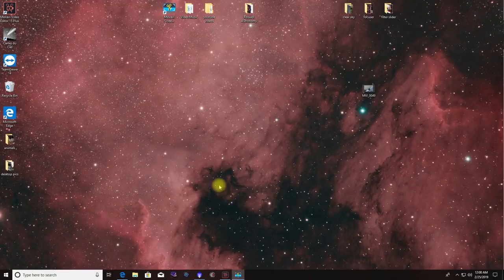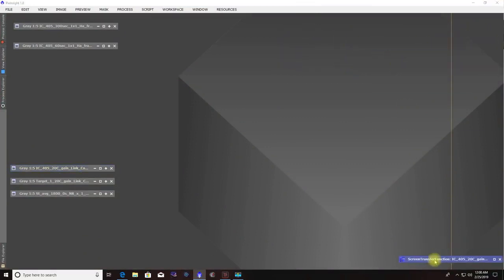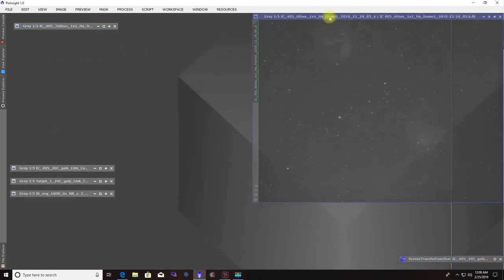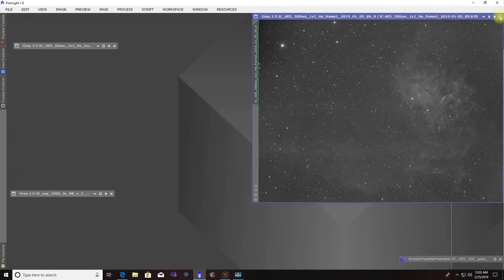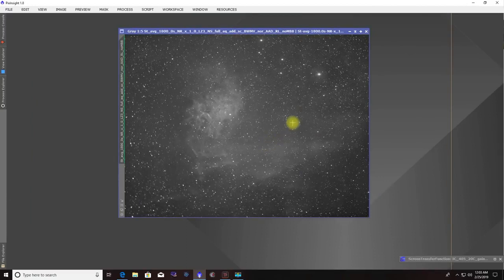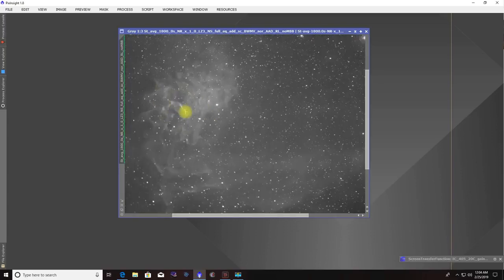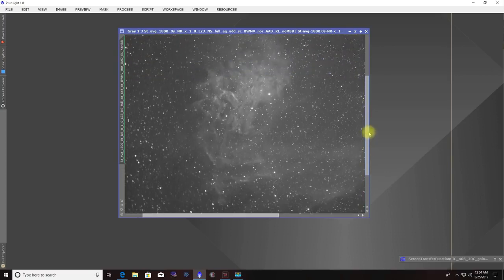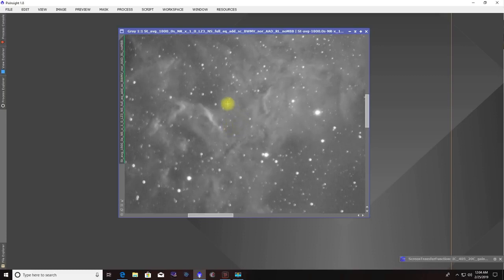***Roswell Astronomy Remastered*** (02/24/19) 8 RASA put to the test!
Part of the RASA series. 8" takes first light.